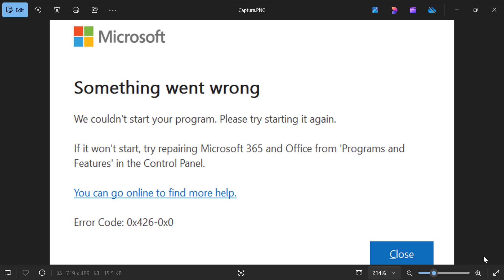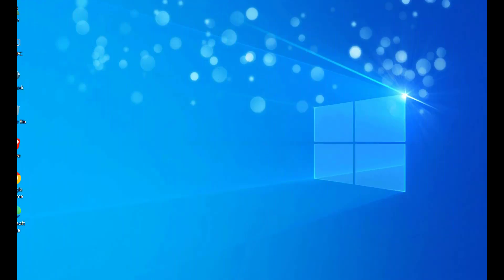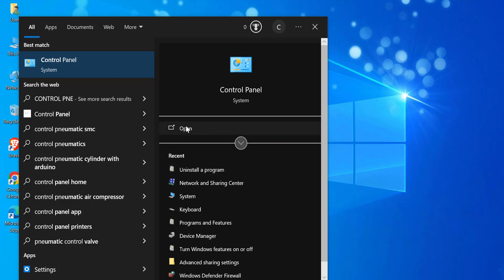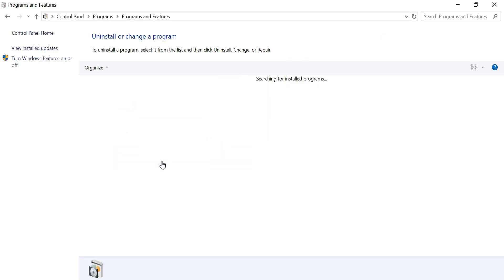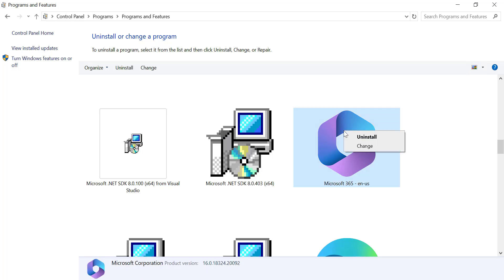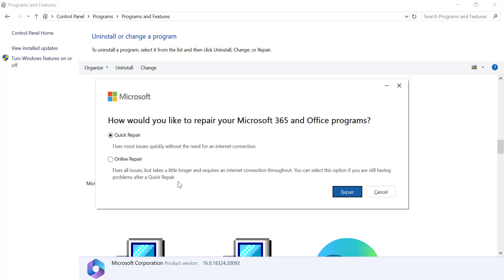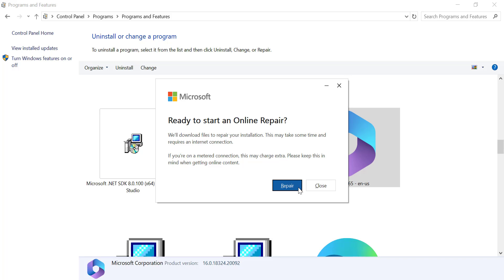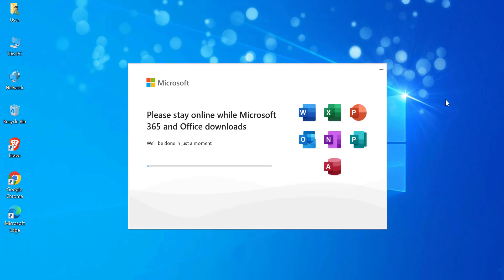How to Fix Something Went Wrong in Microsoft Office (Error 0x426-0x0)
Struggling with the Microsoft Office Error Code 0x426-0x0?

In this video, I’ll guide you step-by-step to fix the "Something went wrong" error in Microsoft 365 or Office programs.

Whether it’s repairing Office, checking services, or reinstalling, I’ve got you covered!